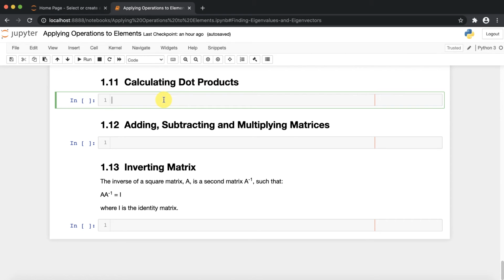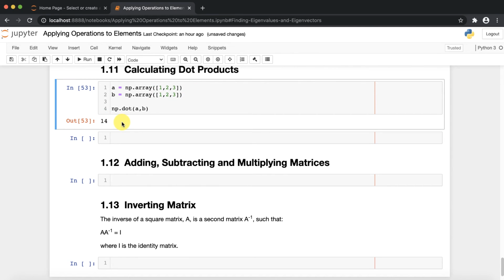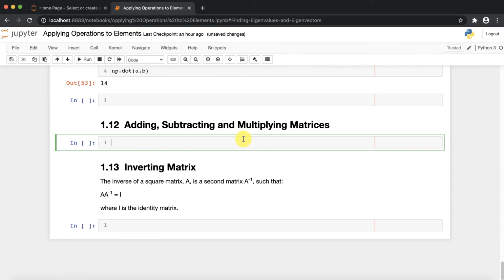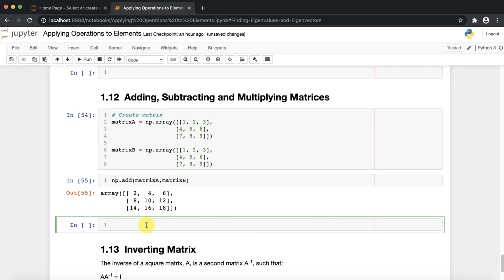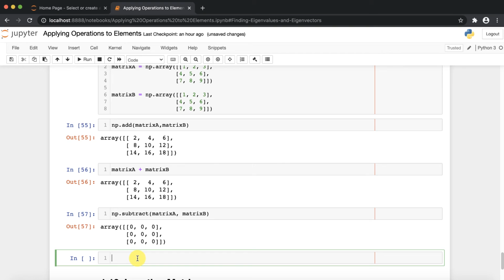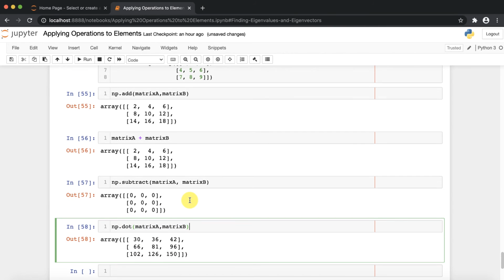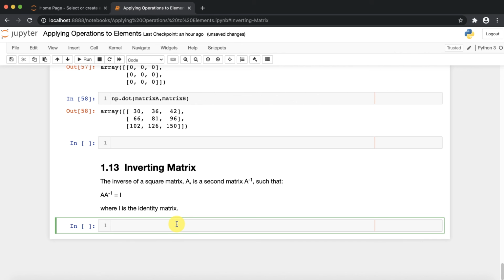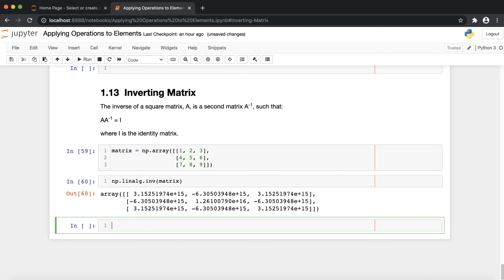NumPy Tutorial (Session 11) - Applying Operations to Elements - Part-5